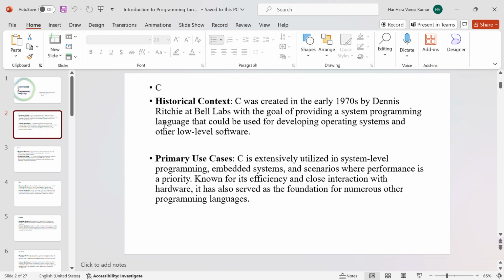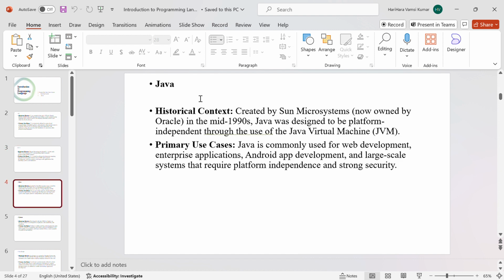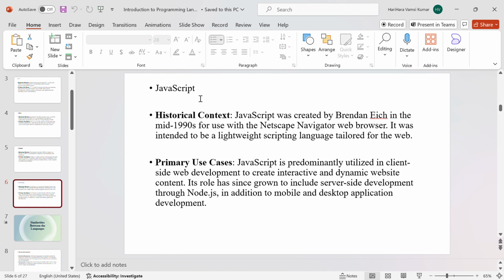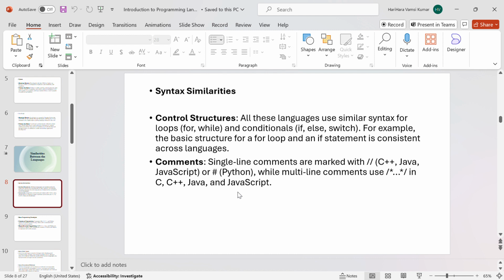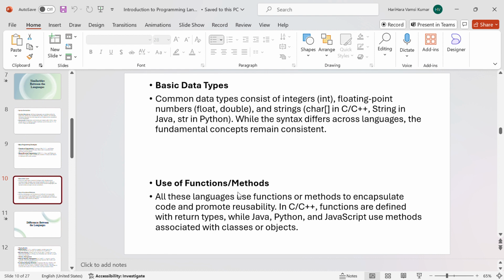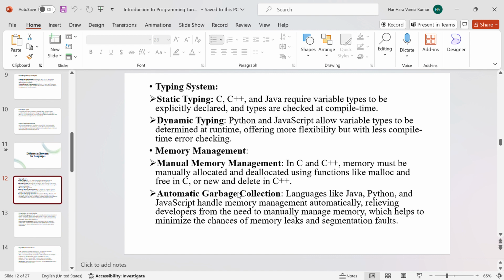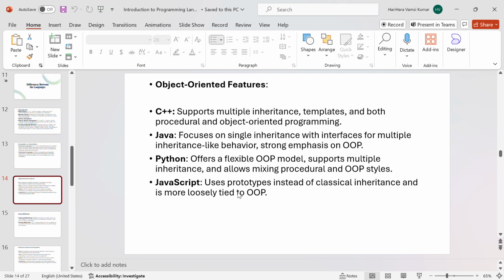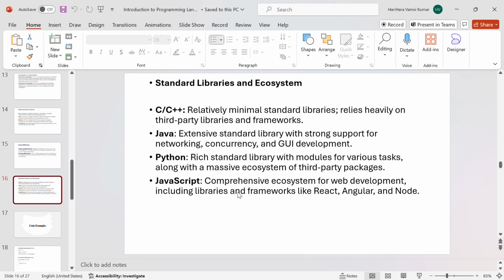Introduction to Programming Languages.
In this video we will discuss about C,C++, Python, Java and JavaScript